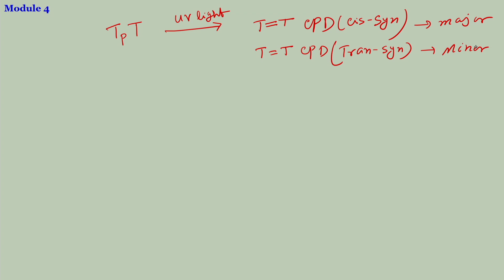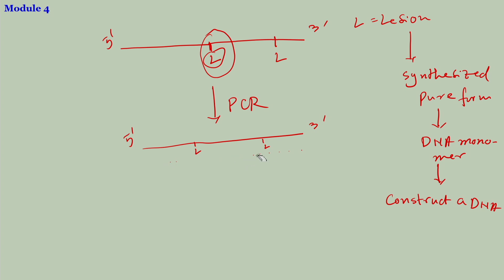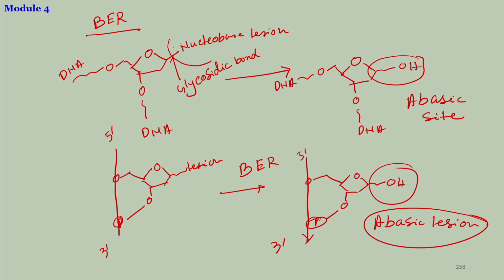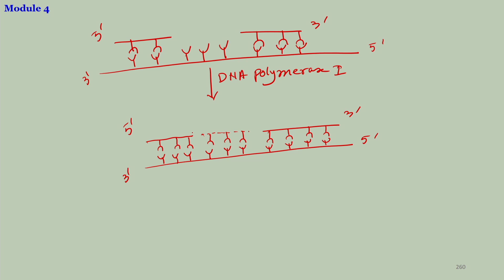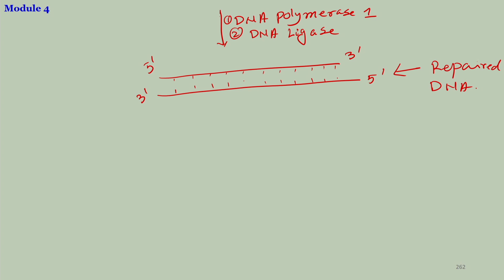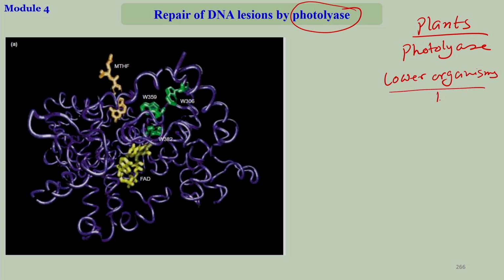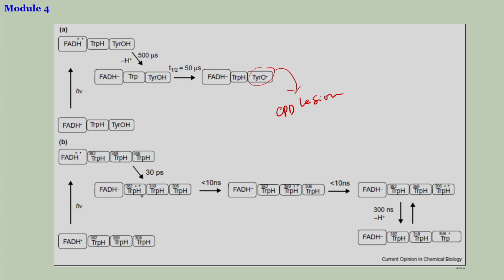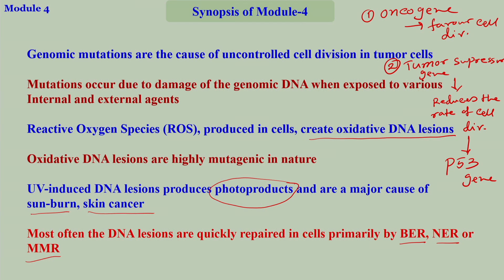Lec 19: DNA repair